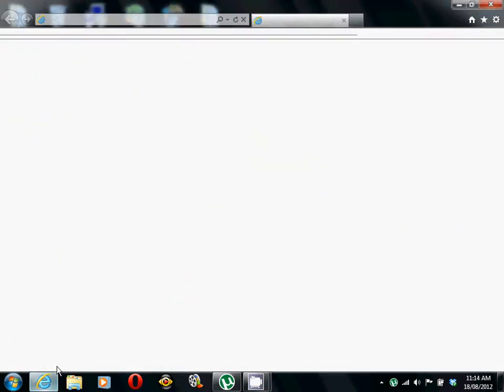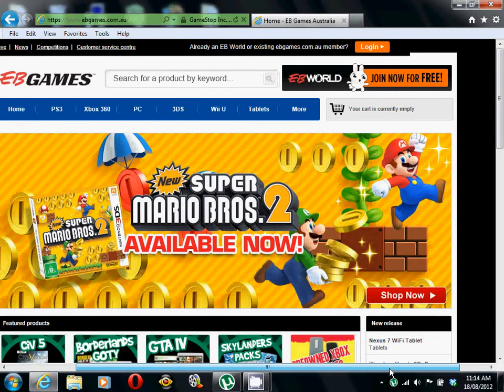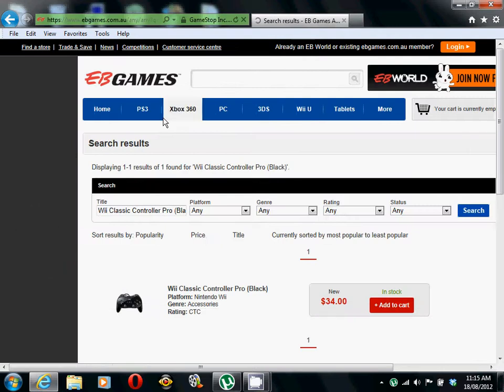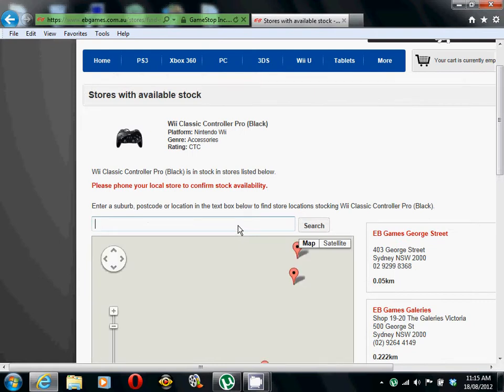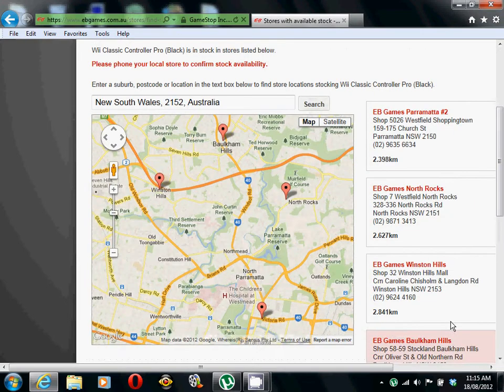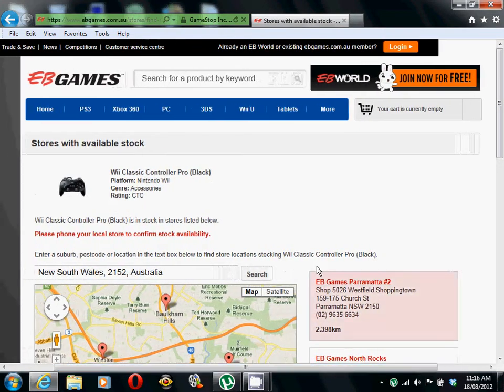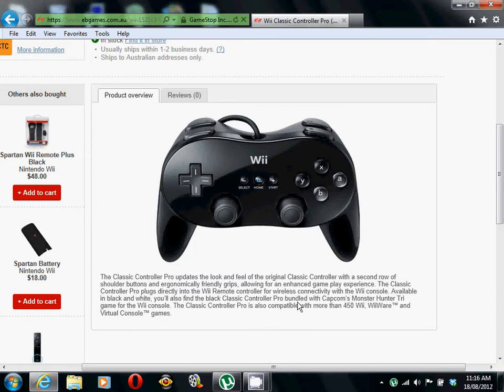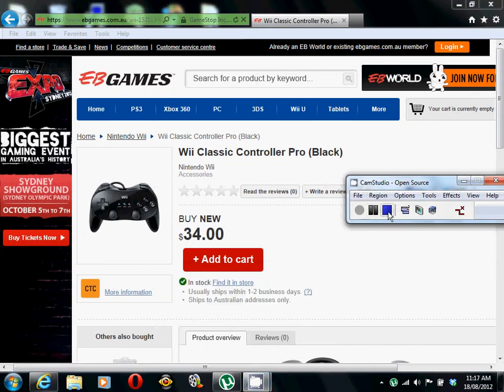EB Games part 1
My online shopping